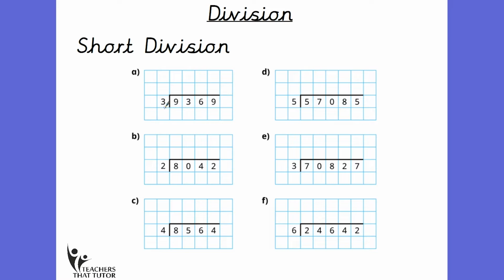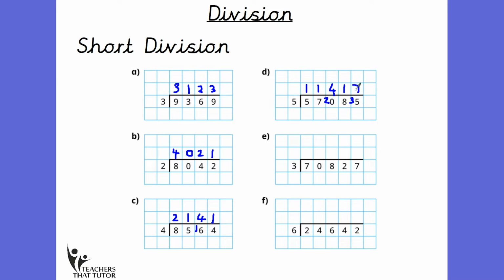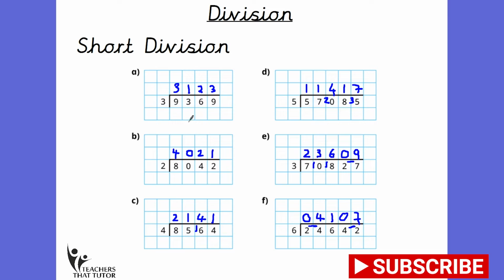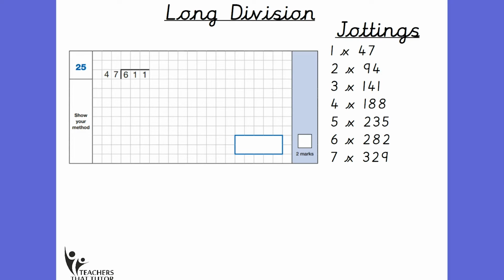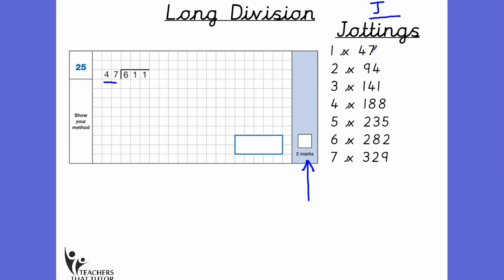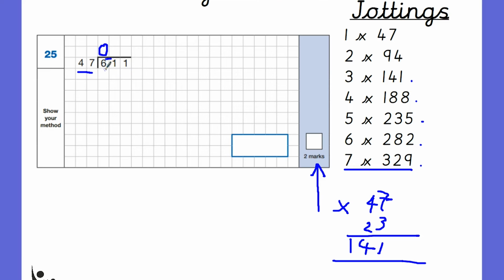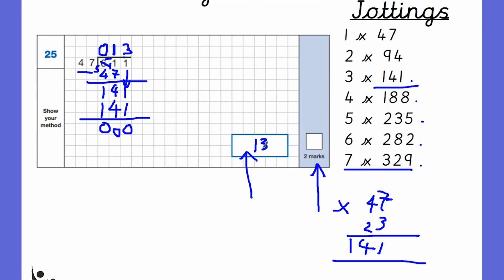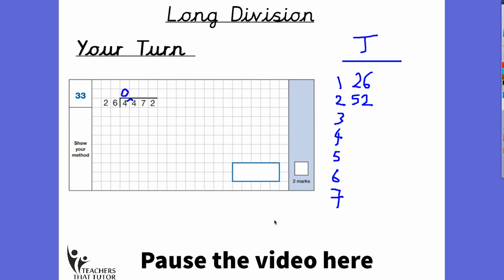Year 5 & 6 Division (master long and short division)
In this video, we explain how to solve both long and short division problems
when in Year 5 & 6. We demonstrate how to use long and short division and walk through examples of SATs questions for year 5 & 6. We hope you find this video useful. Thanks - Teachers That Tutor.